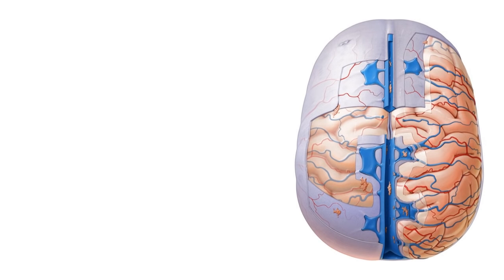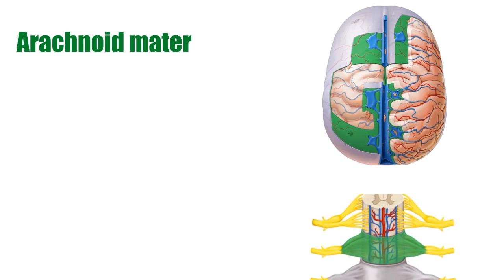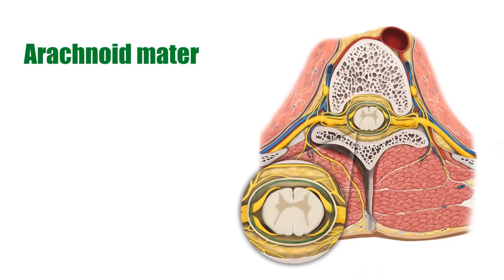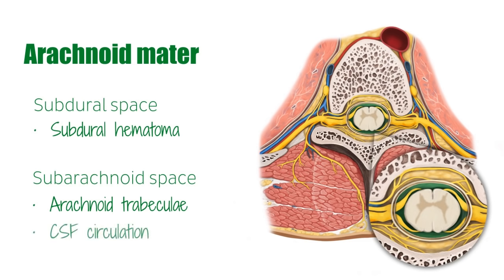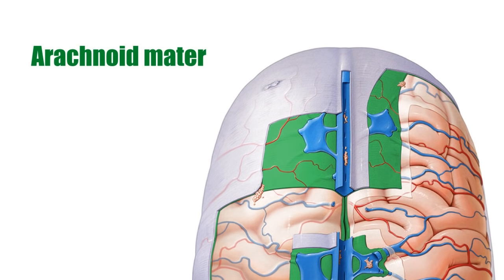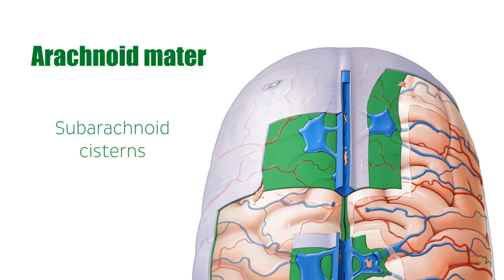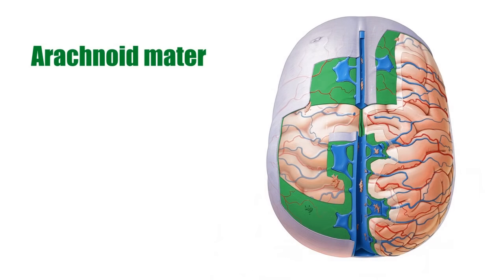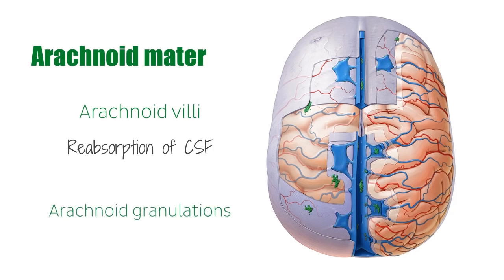Arachnoid Mater Brain Layer - Human Anatomy | Kenhub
Wondering about the anatomy of the layers of the brain - also known as the brain meninges? Start by learning about the arachnoid mater layer in this video. Once you’re done watching, test yourself with this quiz!

Oh, are you struggling with learning anatomy? We created the ★ Ultimate Anatomy Study Guide ★ to help you kick some gluteus maximus in any topic. Completely free.

The arachnoid mater is the middle layer of the three cranial meninges. “Meninges” is the collective term for the layers that cover the brain and spinal cord, lining the cranium and vertebral canal. They provide protection to the CNS. The arachnoid mater is deep to the dura mater but superficial to the pia mater. The term “arachnoid” is a reference to the spider web-like appearance of the arachnoid mater fibers, where they attach to the underlying pia mater.

The arachnoid mater is a delicate, impermeable, avascular membrane which is reinforced by the meningeal layer of dura mater. It contributes to the circulation of cerebrospinal fluid throughout the central nervous system.

In this video, we cover:
0:13 Meninges of the brain and spinal cord
0:45 The arachnoid mater location and definition
1:29 The subdural space and subarachnoid space
2:45 Cranial arachnoid mater and subarachnoid cisterns

Want to test your knowledge on the arachnoid mater? Take this quiz

Read more on the arachnoid mater and meninges of the brain in this article, where we also discuss some important clinical applications!

For more engaging video tutorials, interactive quizzes, articles and an atlas of human anatomy and histology, go